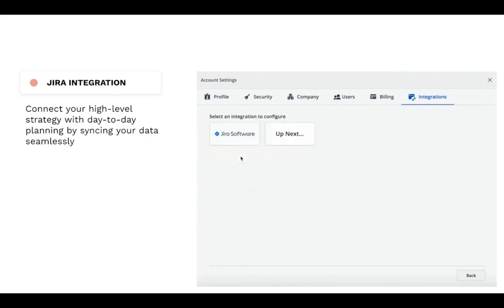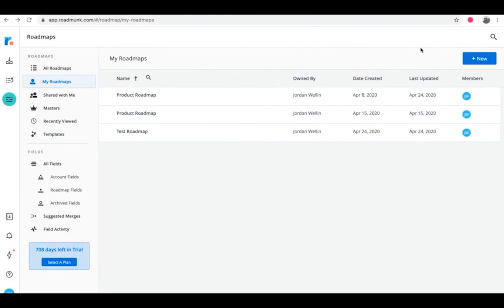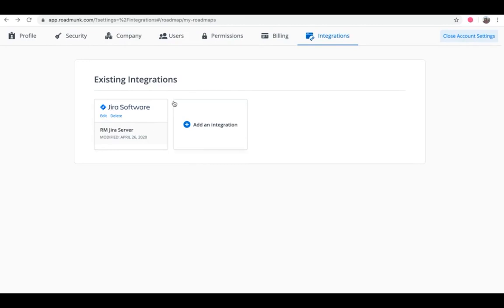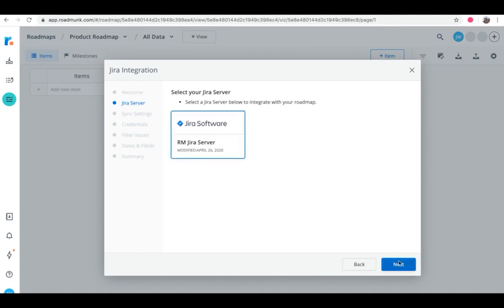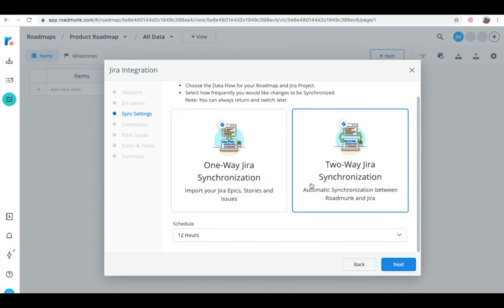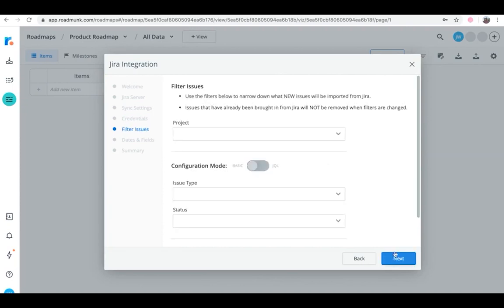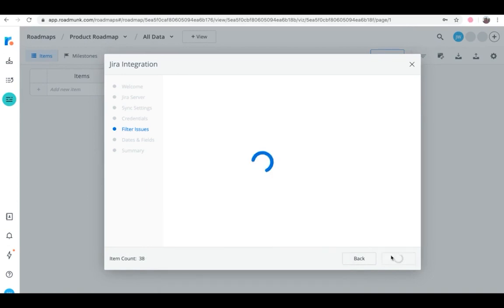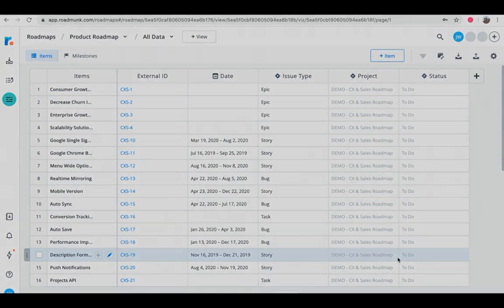How to set up Roadmunk for Jira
Find out how to sync your data seamlessly between Roadmunk and Jira with this step-by-step breakdown.

Not only does the integration help you connect your high-level strategy with day-to-day planning, but Roadmunk also supports both one- and two-way syncs with Jira—so it’s perfect for whichever way you choose to roadmap.